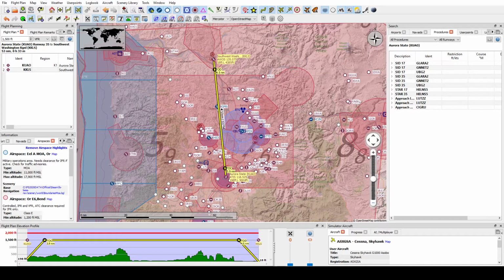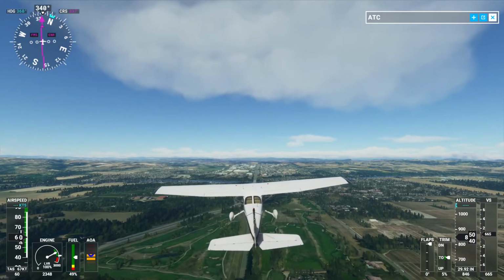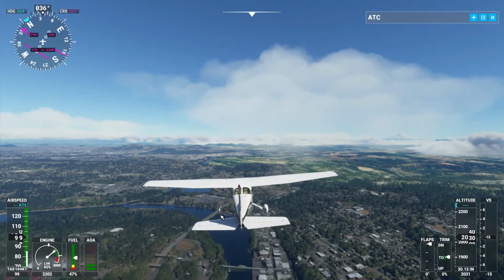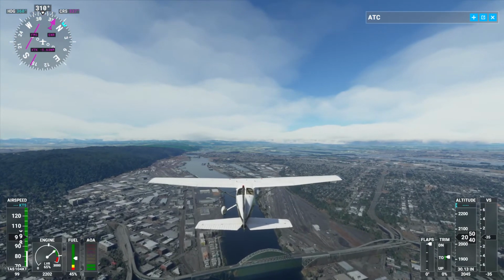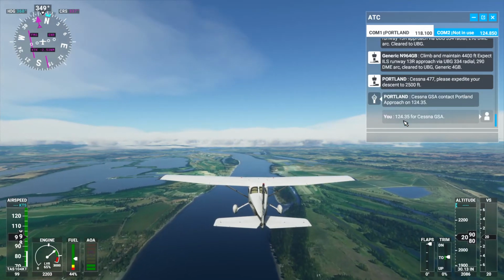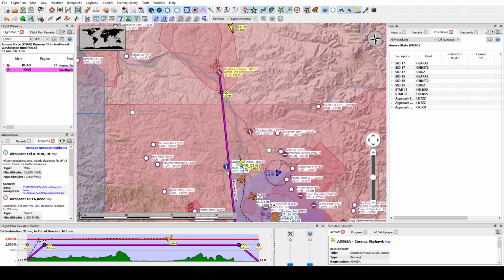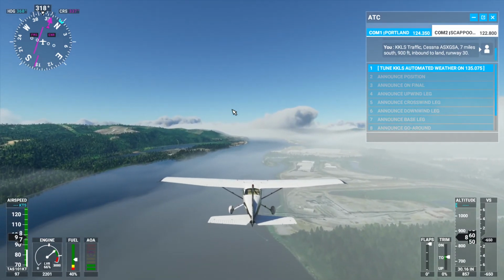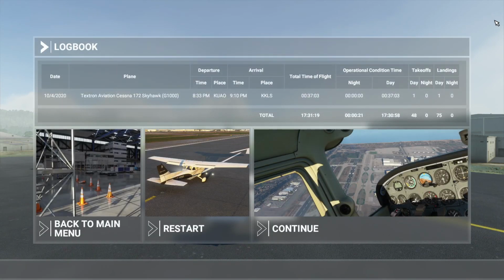Aurora State to Southwest Washington Regional (KUAO-KKLS) in Microsoft Flight Simulator (2020)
Join me on a little jaunt from Aurora State to Southwest Washington Regional, following the Willamette River to the Columbia River, in the new Microsoft Flight Simulator (2020).